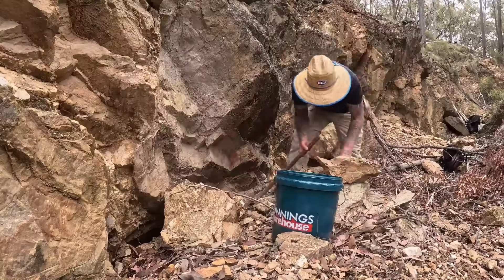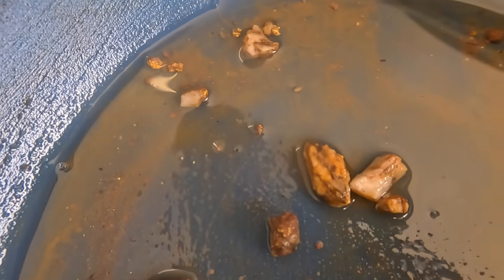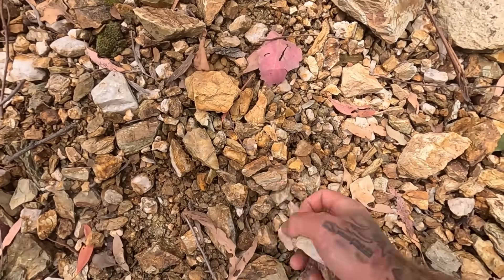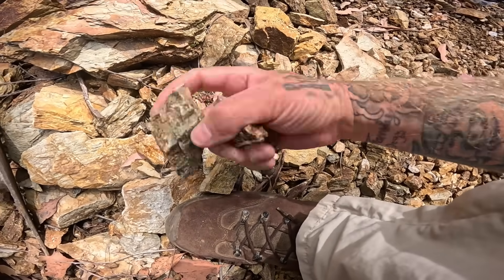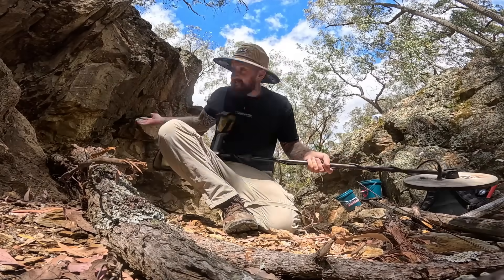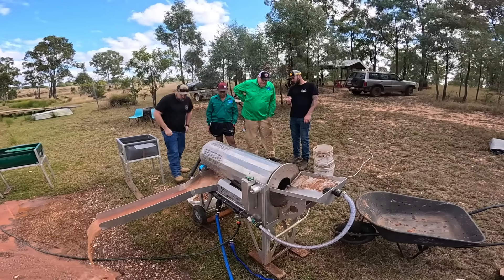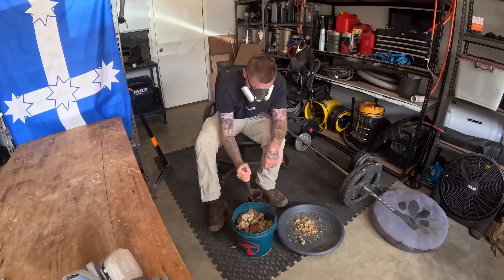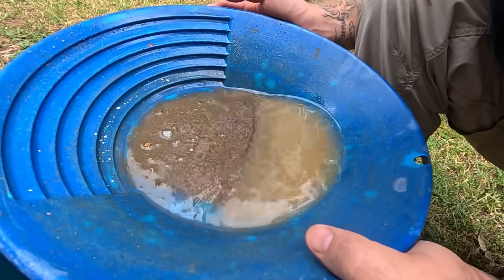Millions of Years in the Making: The Gold Beneath Snake Gully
Join me deep in the historic hard-rock goldfields of Beechworth, Victoria, as we uncover the true geological story behind how gold veins formed beneath Stanley (formerly Snake Gully).

In this documentary-style exploration, we follow the journey of auriferous quartz, from its origins millions of years ago to its discovery, collection, and crushing today. But more importantly, we dig into the geological processes that made this region one of the richest gold-bearing zones in Australia.